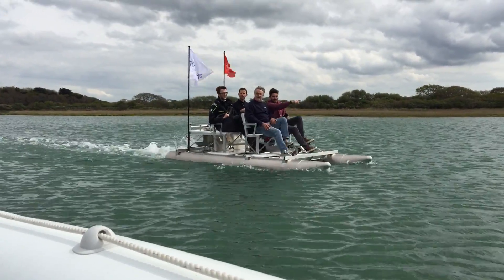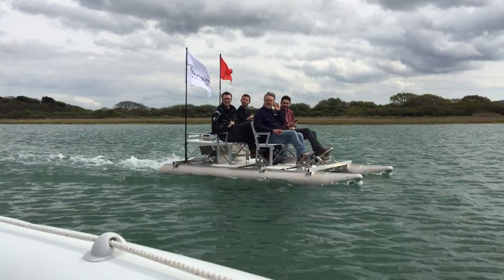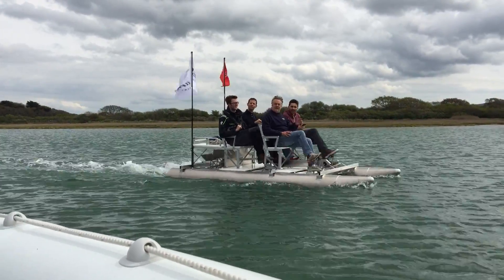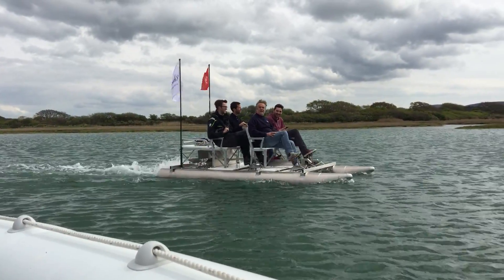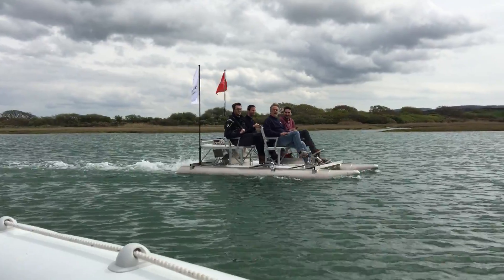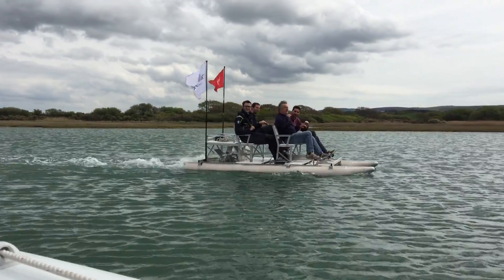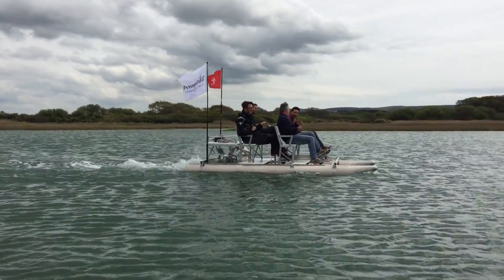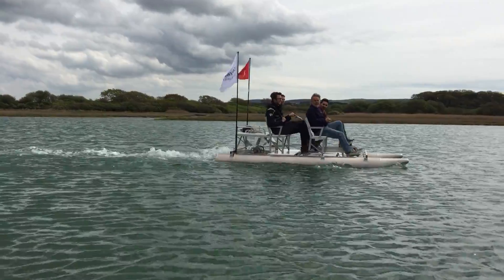Speed Tests in the Pedalo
1 mile speed test proving we can do an average of 3 knots without tide. So far so good!